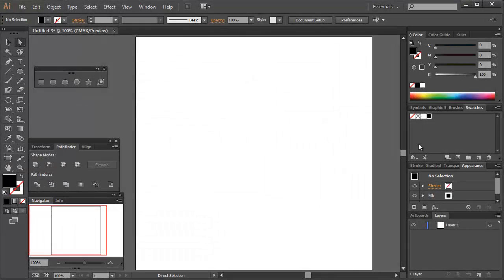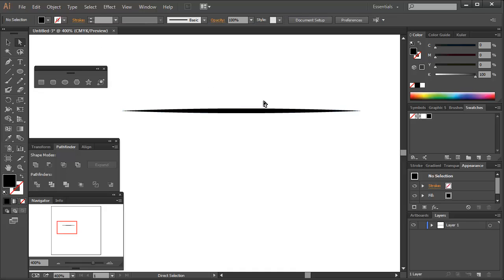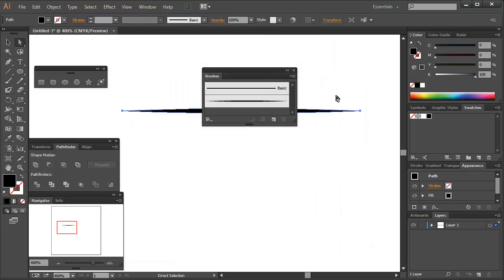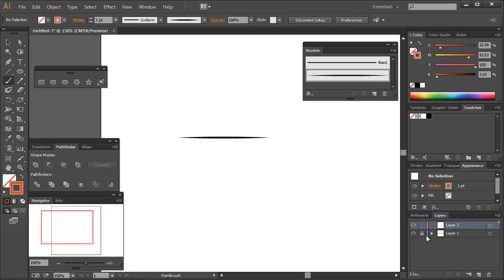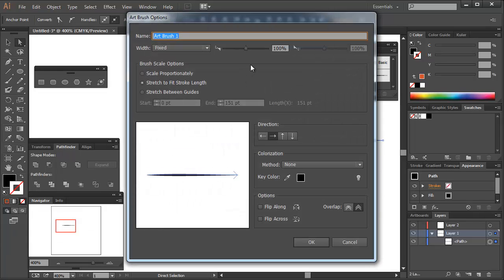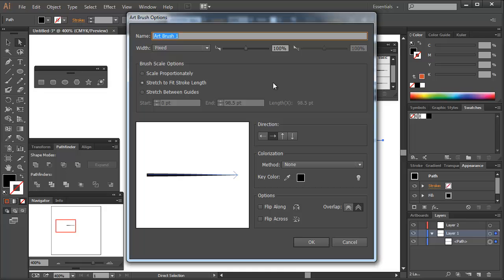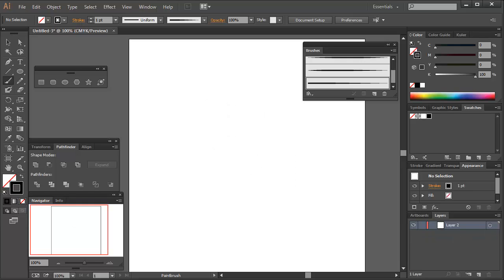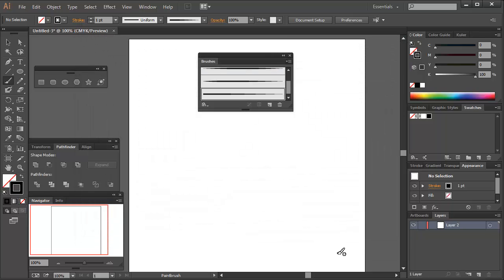Advanced Vector Portraits: The Brushes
Lesson 2 of 21 a Tuts+ course on Advanced Vector Portraits taught by Sharon Milne. Become a Tuts+ member to get access to hundreds of new courses and eBooks!